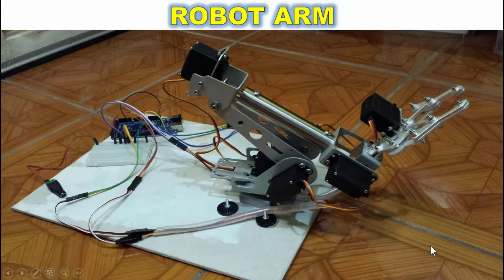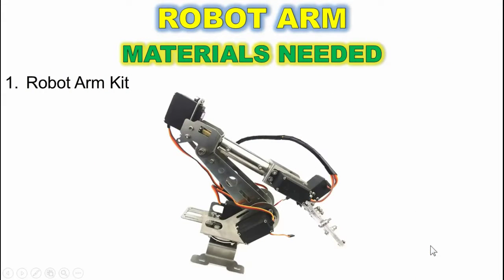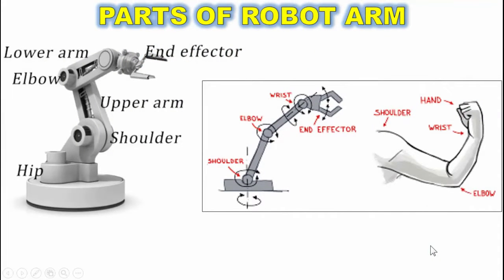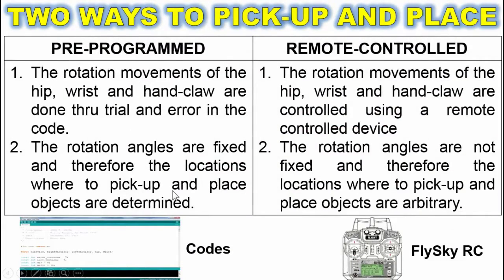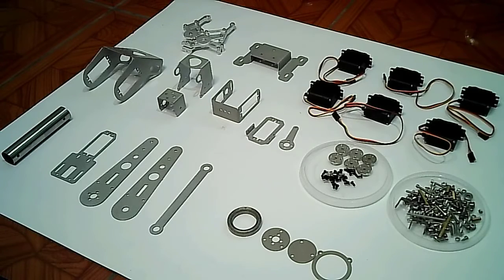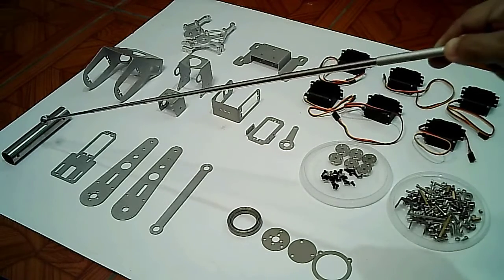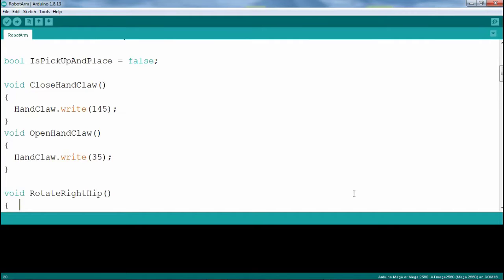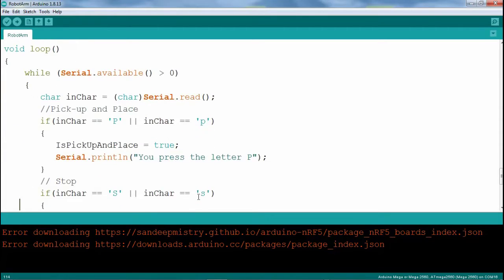Robot Arm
Motivate your-self to learn computer programming by watching this simple project.